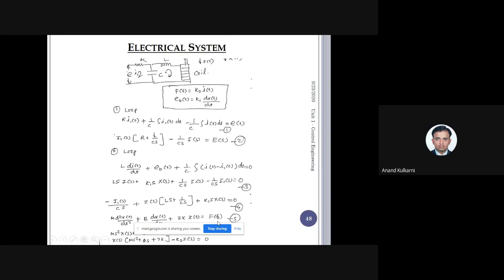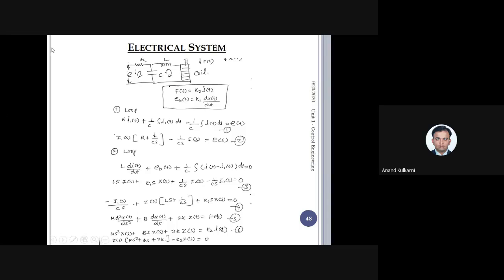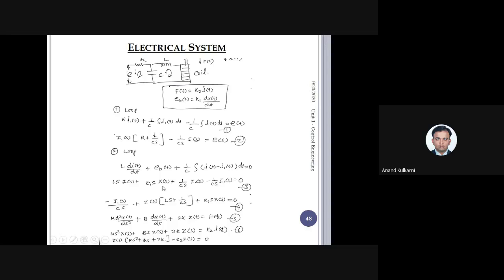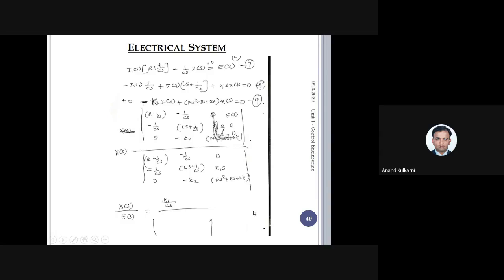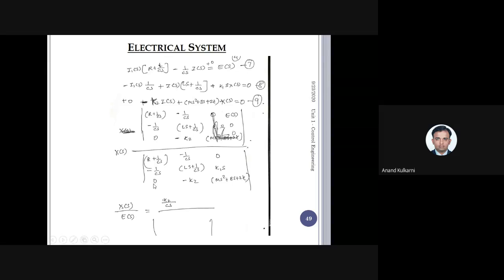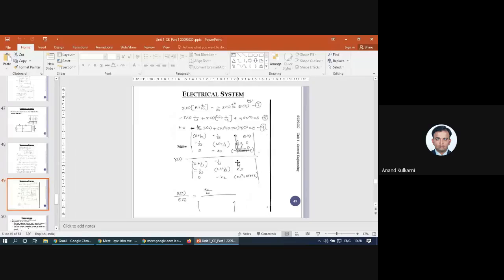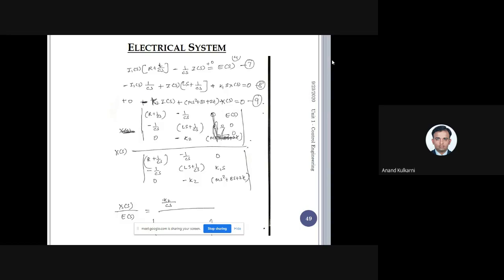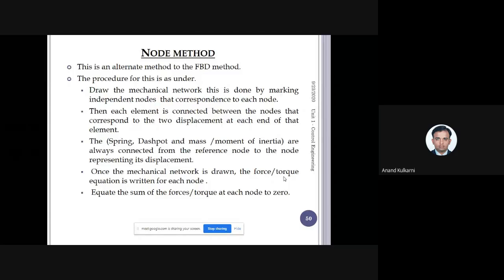23-09-2020 CE 1st Ses